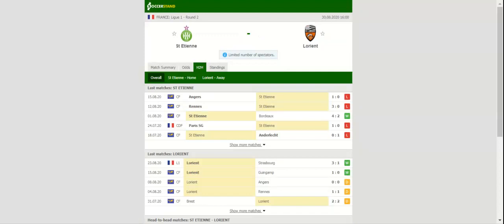ST ETIENNE VS LORIENT PREDICTION & BETTING TIPS - 30/08/2020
2021 college football predictions,
2019 college football predictions,
2020 ncaa football predictions,
nc state football predictions 2020,
2020 nebraska football predictions,
2020 uga football predictions,
10 football predictions 2020,
football songs,
football vines,
football skills,
football daily,
football games,
football khela,
football live,
football pump up,
football anime,
football analysis,
football asmr,
football agility drills,
football american,
football academy,
football anthem,
football boots,
football big hits,
football bloopers,
r/b football,
f c b football,
mattyb football,
s.a.b football,
football chants,